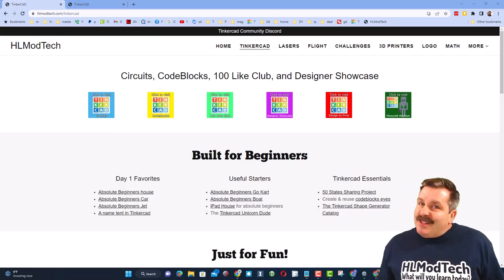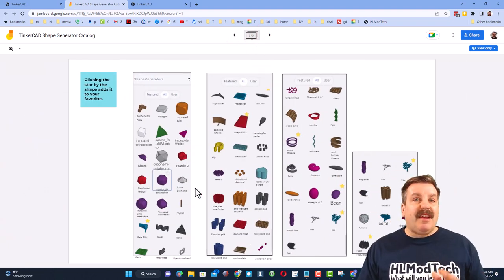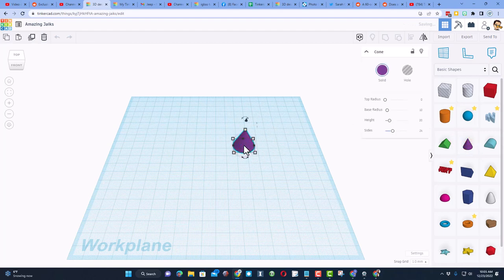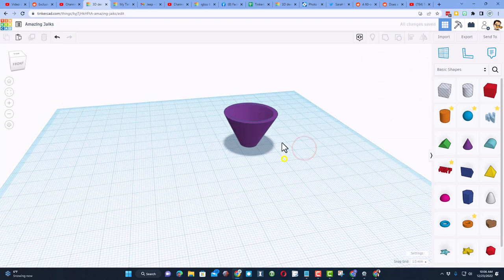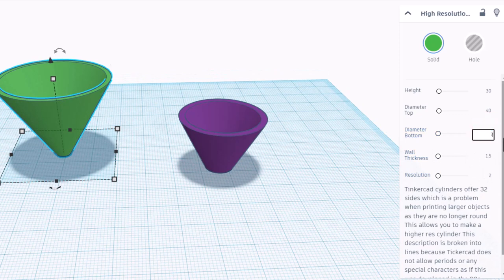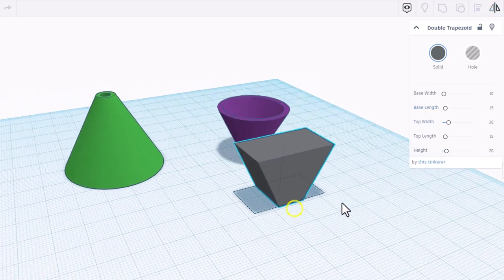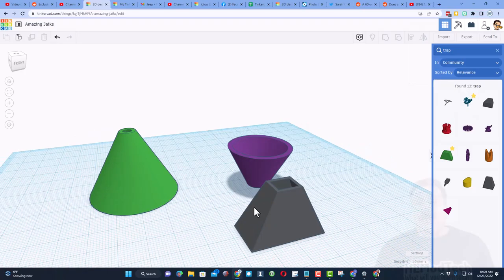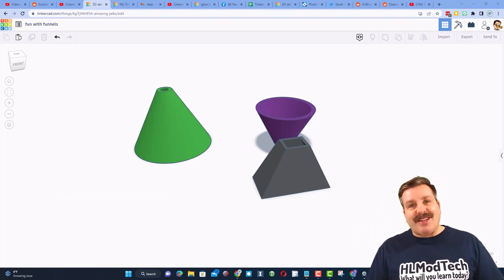Make useful funnels for 3d printing FAST using Tinkercad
A few users had questions about how to make useful funnels for 3D printing. After looking at the part, here is a simple solution to Make useful funnels for 3D printing FAST using Tinkercad. In Tinkercad, you do not morph as much as grouping and cut parts out with holes. It is pretty easy to make useful things to 3d print with these basic skills though.

Contents

00:00 - Intro
00:42 - Shape generator catalog
01:35 - Funnel with basic cone
02:46 - Funnel with Hi-Res cone
03:27 - Trapezoid Funnel
04:43 - File names
05:07 - Learn more at hlmodtech.com
05:37 - Outro